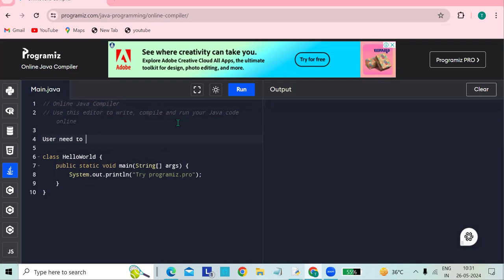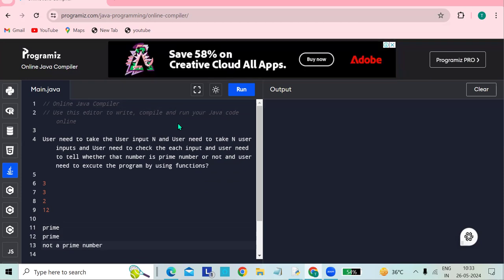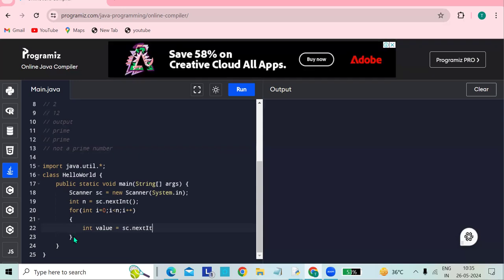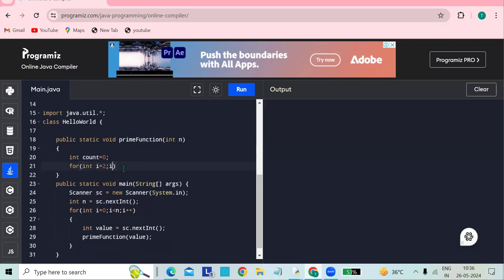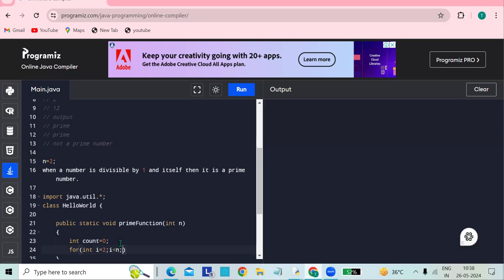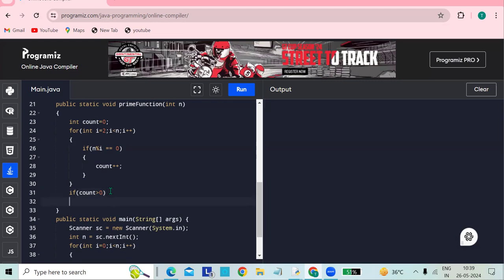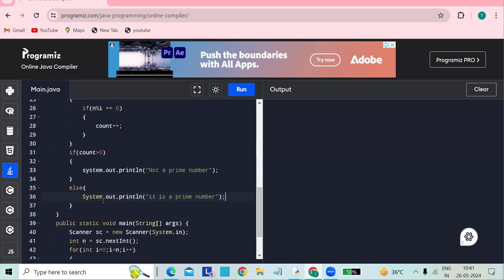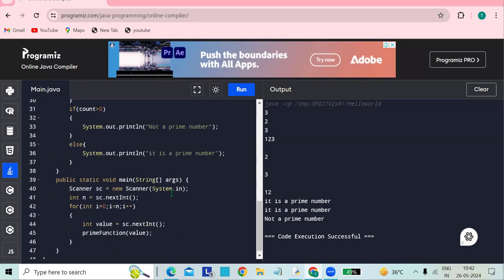Unlocking the Secrets of N number of Prime Numbers with Java using Functions!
Dive into the fascinating world of prime numbers with our latest Java tutorial! 🌟 In this video, we unravel the mystery behind prime numbers and how to efficiently check for them using a simple yet powerful Java program. Whether you’re a budding programmer or a seasoned coder, this guide is designed to enhance your understanding and skills in algorithmic thinking. Don’t miss out on this essential piece of the coding puzzle – watch now and transform your approach to problem-solving in Java!

What you’ll learn:

The concept of prime numbers and their significance in programming.
How to implement a prime-checking function in Java.